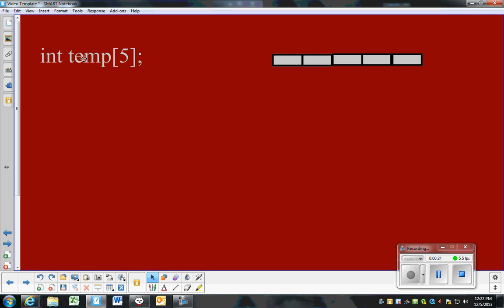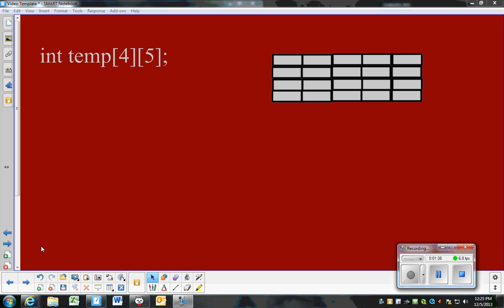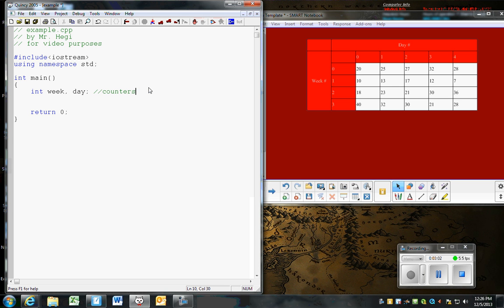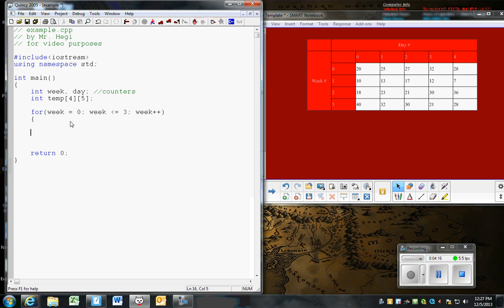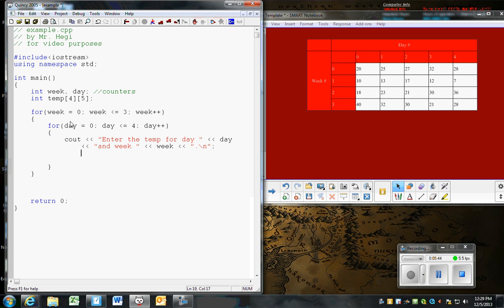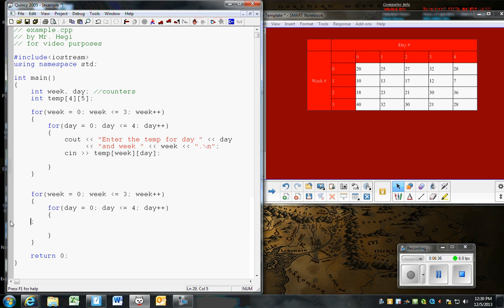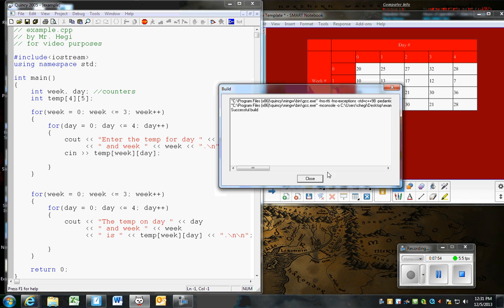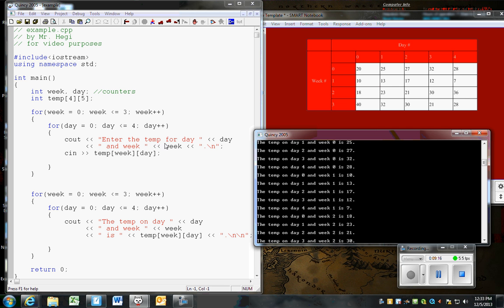Two Dimensional Arrays